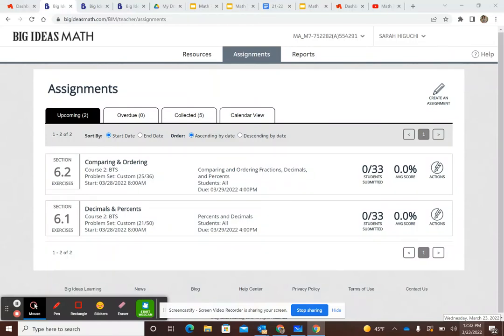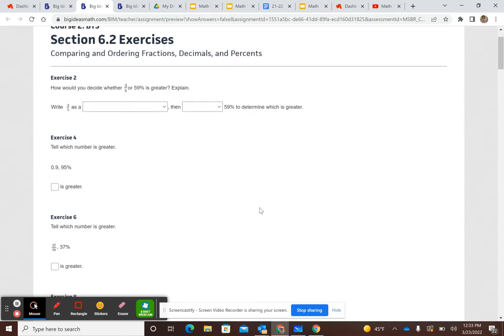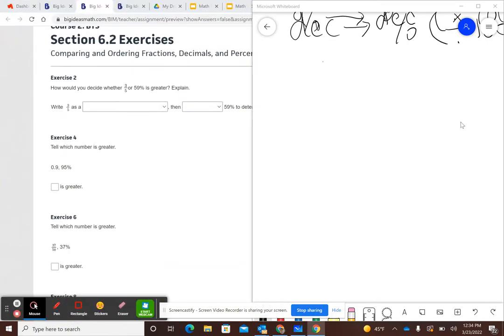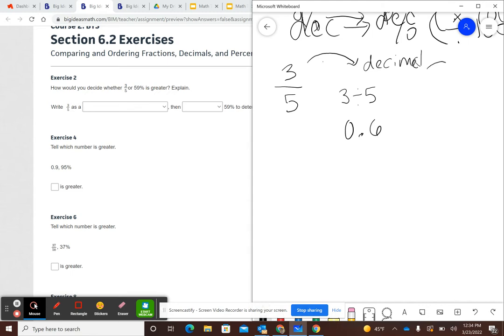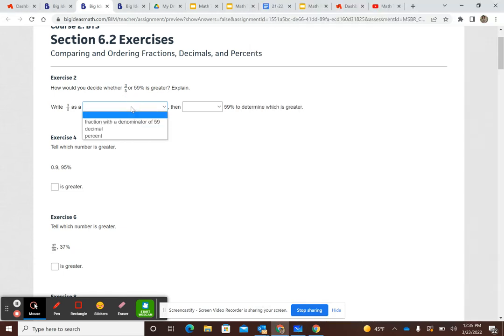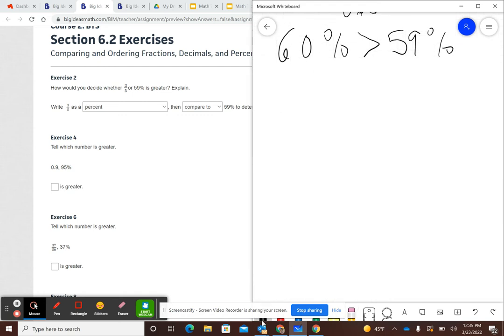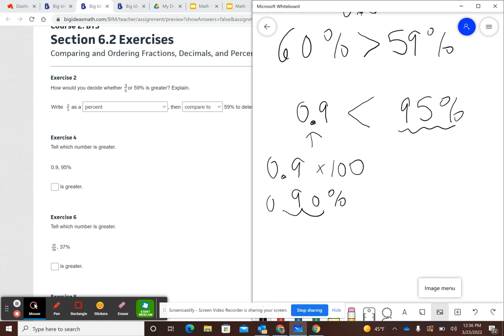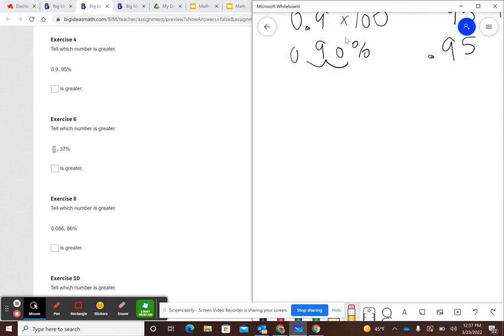Math 7 Agenda for 3/28 (Video 2)